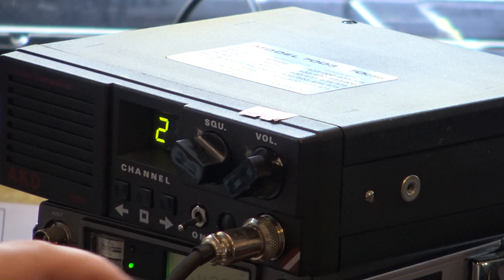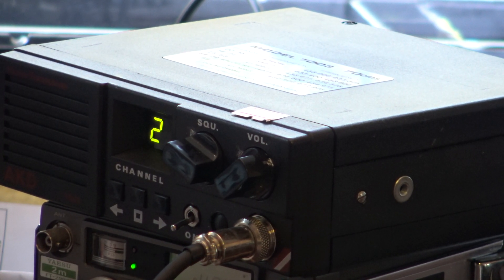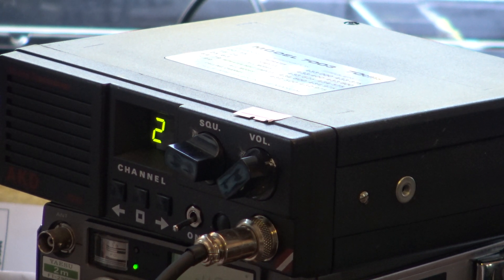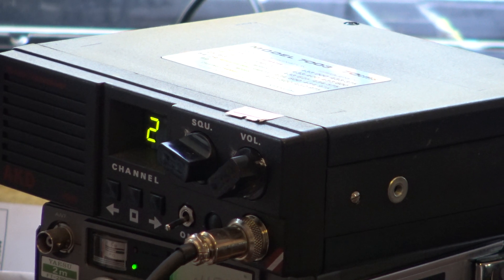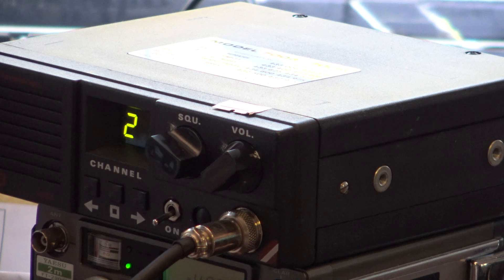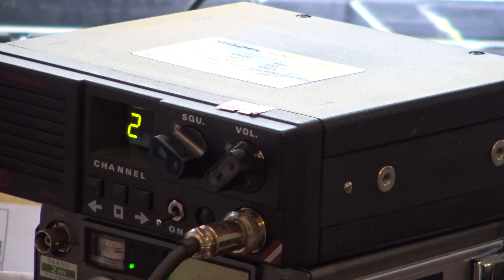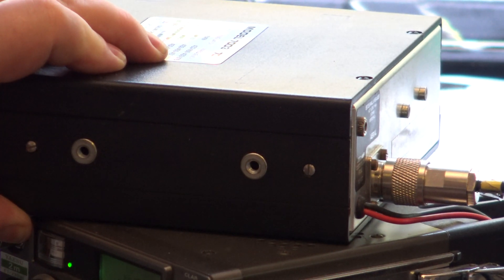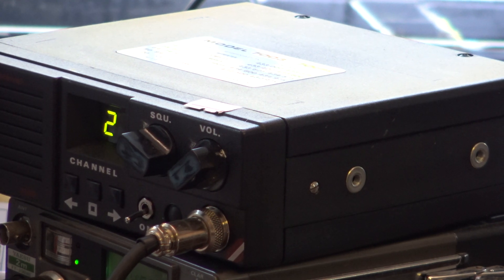AKD 7003 70cm Amateur radio transceiver - On The Air test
After servicing this radio (see previous video), the radio was ready to do an 'on the air test' with. Mr Chippie drove along the usual 6 mile 'difficult terrain for radio' test route & the notorious scratchy corner, the wrong side of a hill certainly showed up with the 3.5W of RF power. We were on SU21 which is 433.525Mhz.

Lincolnshire UK